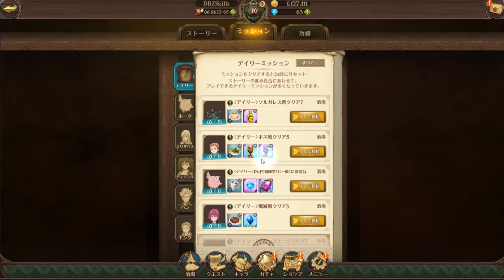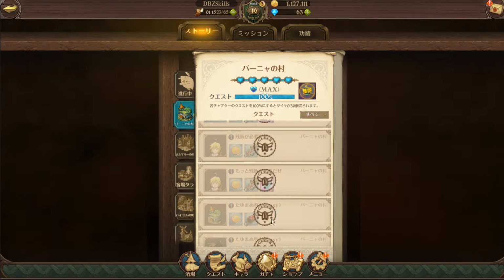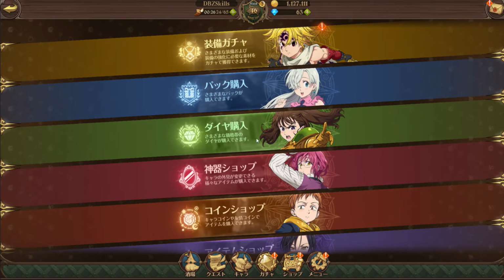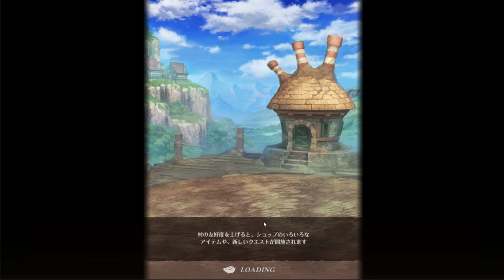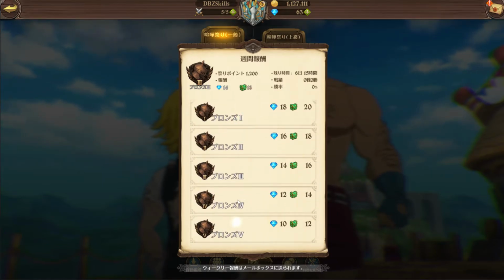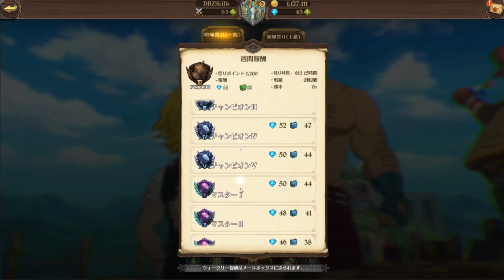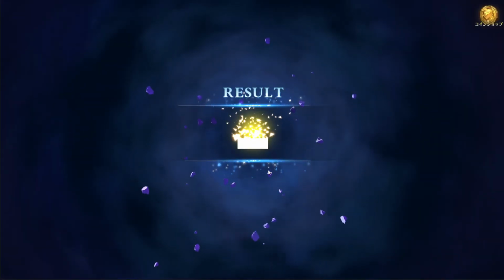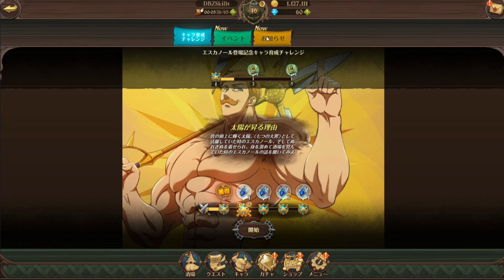(NEW PLAYERS) WHAT YOU SHOULD GRIND + HOW TO GET LOTS OF GEMS! | Seven Deadly Sins: Grand Cross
Video Title: (NEW PLAYERS) WHAT YOU SHOULD GRIND + HOW TO GET LOTS OF GEMS! | Seven Deadly Sins: Grand Cross

Today we are discussing for new players what you should grind + how to get lots of gems on the NEW Seven Deadly Sins Grand Cross of Light and Darkness for IOS/Android!